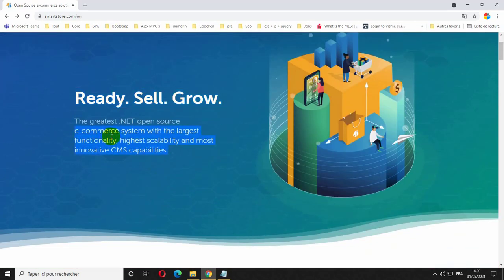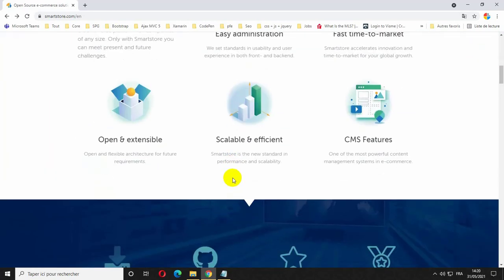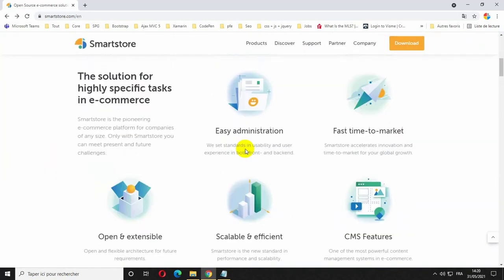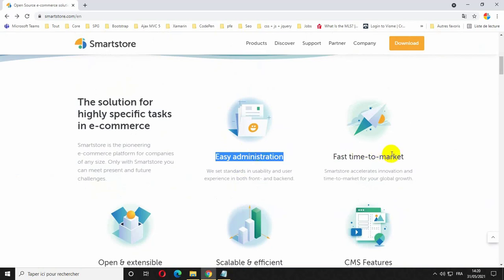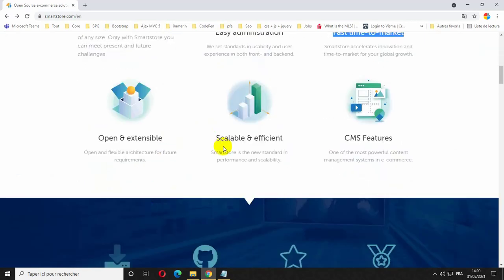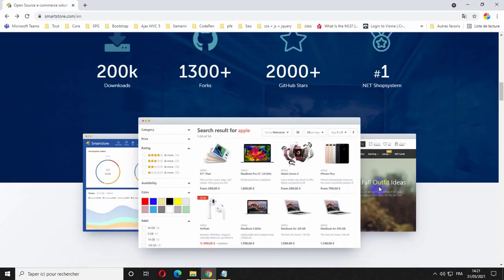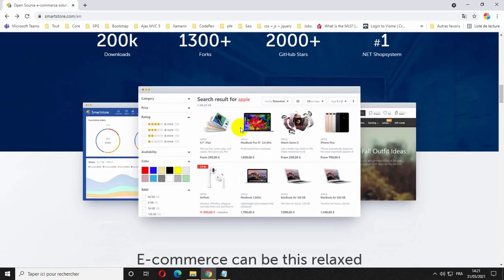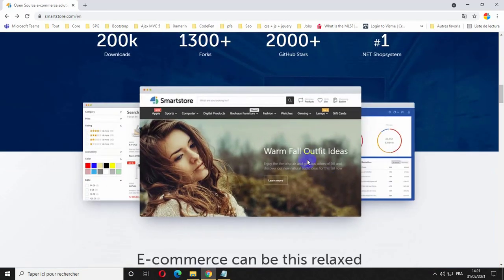How To Install SmartStore CMS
SmartStore CMS
SmartStore Version 4.x